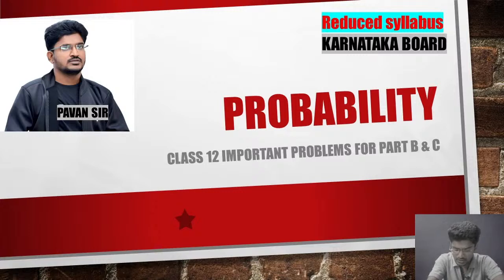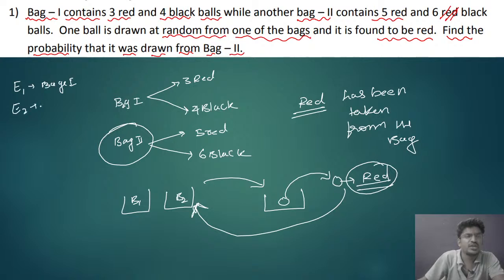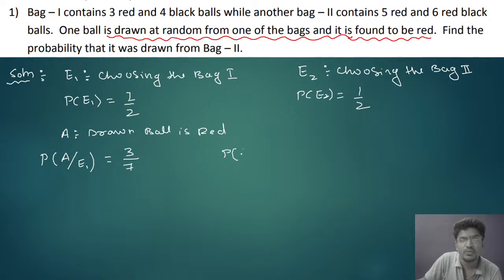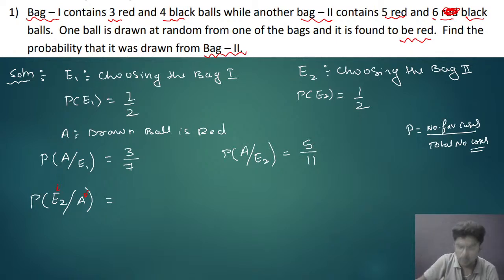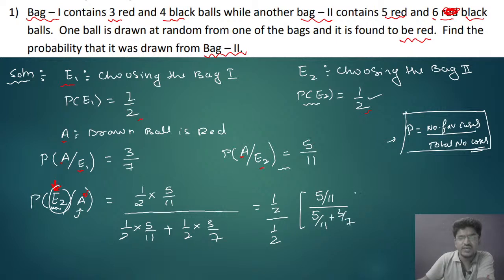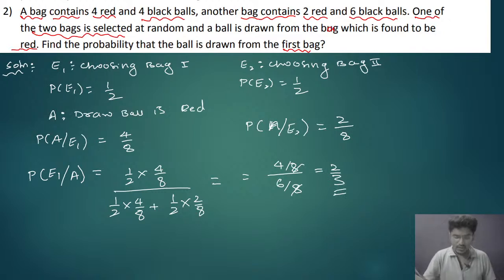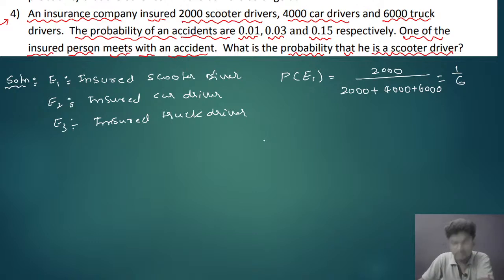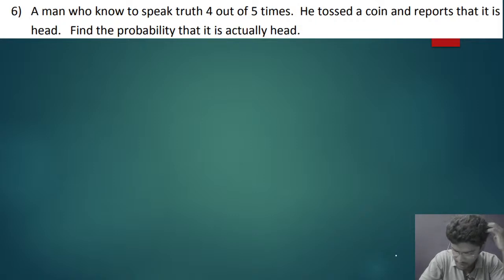PROBABILITY | Previous year question paper problems | 2 & 3 mark | part-3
IN THIS video Pavan sir is going to discuss the problems of probability which are important for Karnataka board exam.